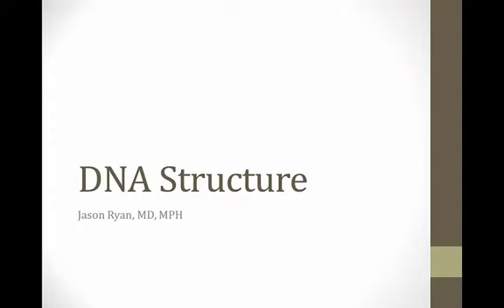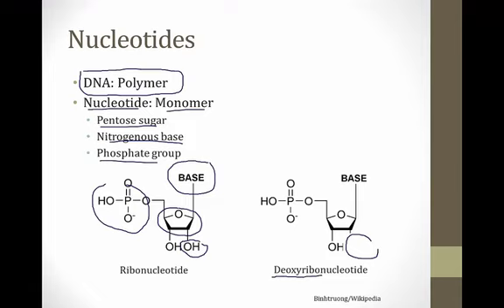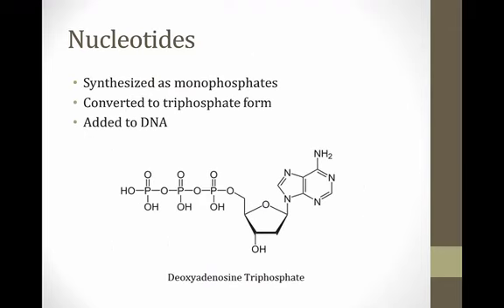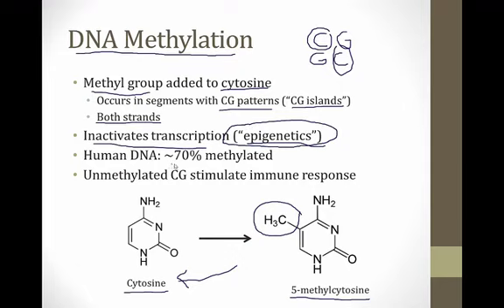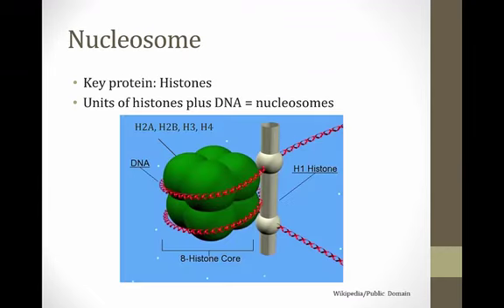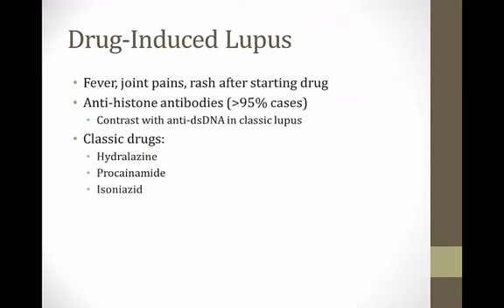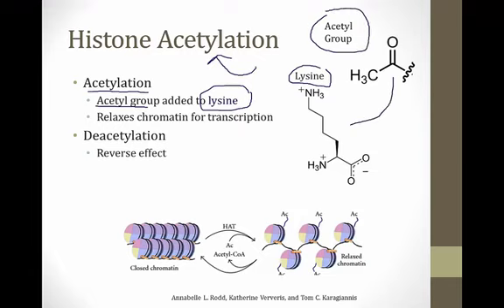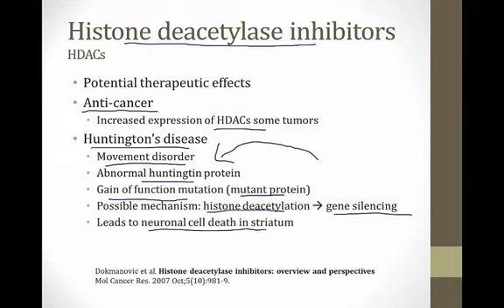12 de febrero de 2025